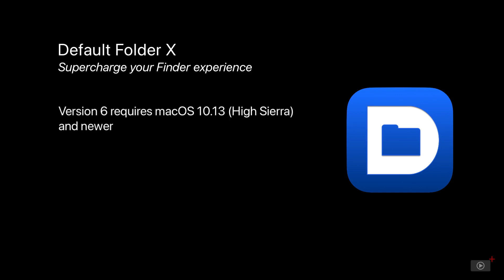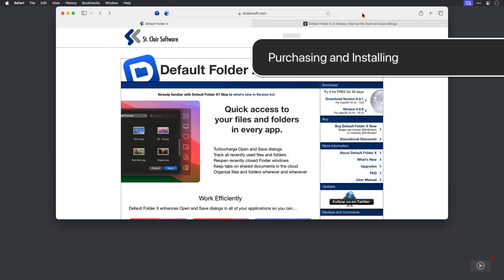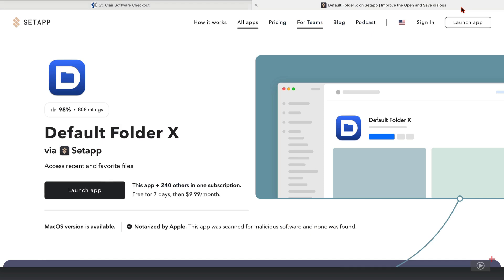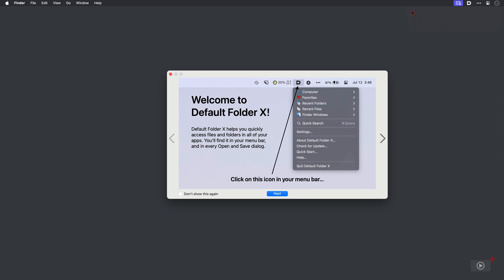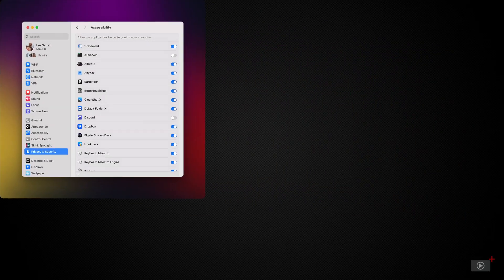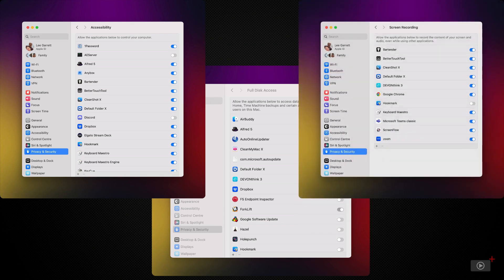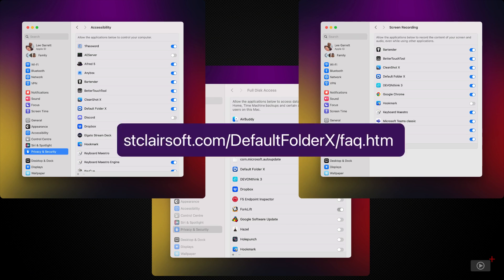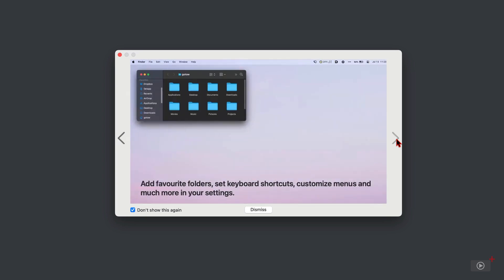Default Folder X - Preview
This is a short preview of a full ScreenCastsOnline video tutorial. to view the full version of this tutorial as part of a free 7-day trial membership. One thing all macOS users have in common is the need to interact with Finder when opening and saving files. Sometimes, the process of finding either the source folder for opening, or the destination one for saving can be laborious, involving a lot of pointing and clicking. Default Folder X allows you to streamline this experience, by sending you to default locations depending on the application or extension you are saving.

As well as this, Default Folder X now comes bundled with a Quick Search function, for getting to files, folders and applications quickly. Join Lee as he shows you around this long-standing feature-rich utility on the Mac.